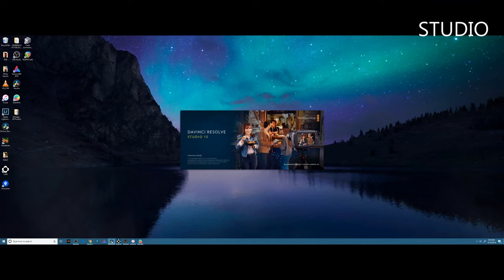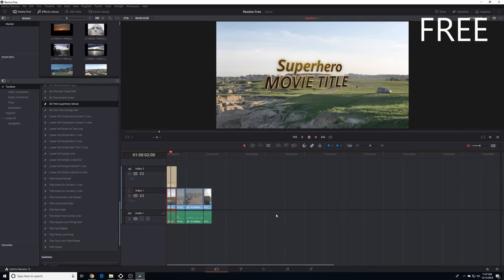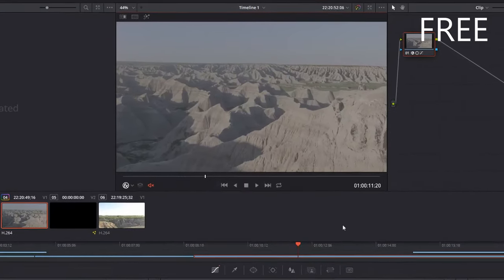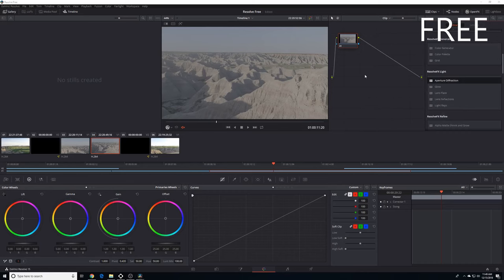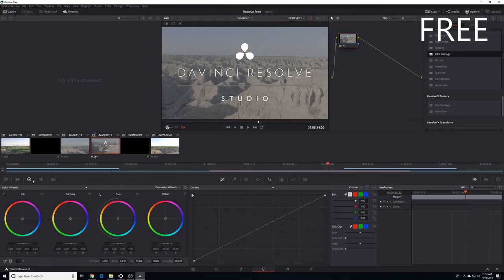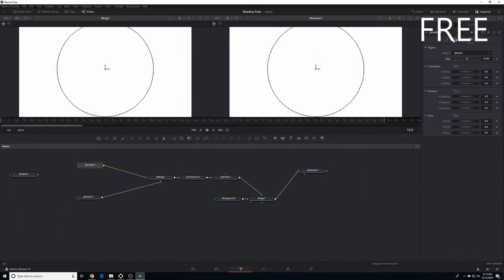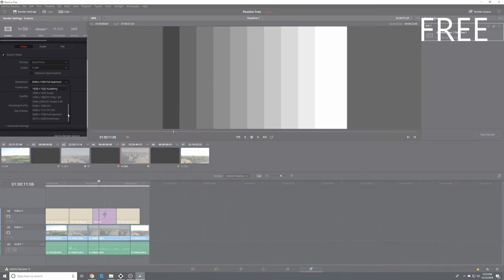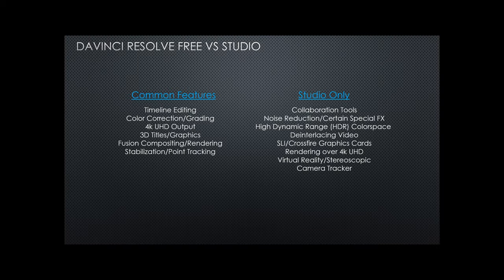Davinci Resolve Studio vs Free - What do you need - with Davinci Resolve Free Download link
Davinci resolve studio vs free is a frequent question I get from people trying to determine if the $299USD price is worth it.  With Davinci resolve free features totaling almost the entire studio capabilities it comes down to your use case.  The resolve studio only features are mostly noise reduction, dual GPU, better rendering output options and HDR editing (and VR if thats your jam) and with 16 the Neural Engine enabling accelerated effects.  The best way to find out is to find the davinci resolve free download link below and GET IT :)

Davinci Resolve Studio